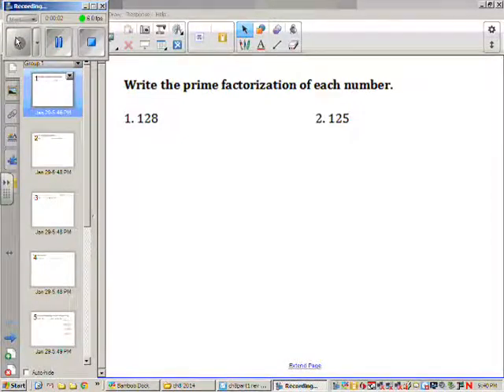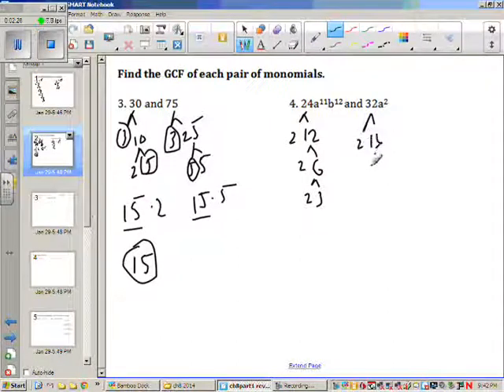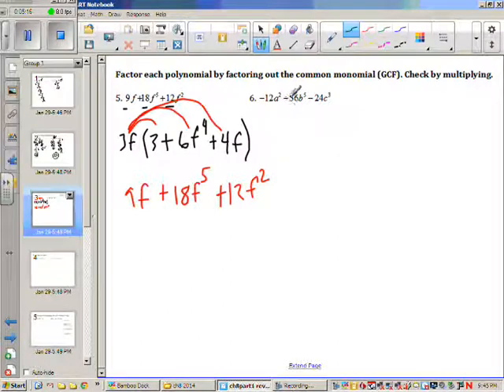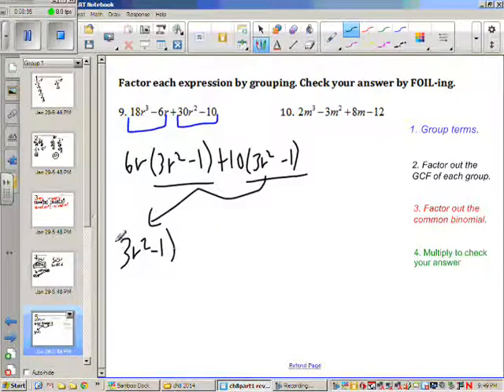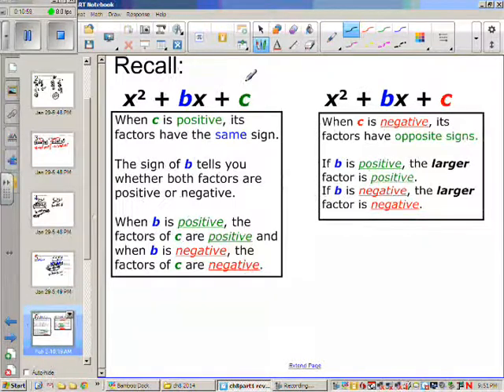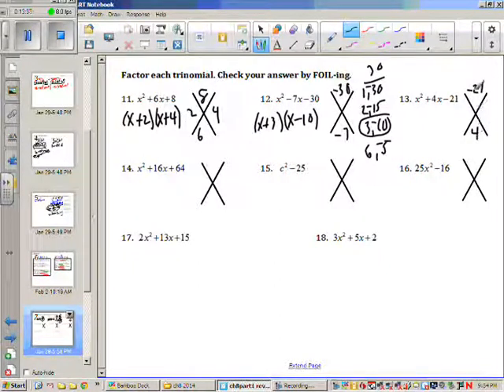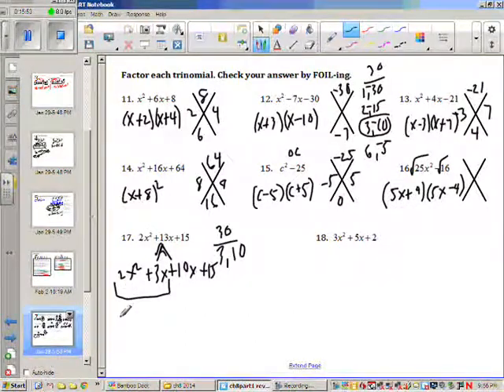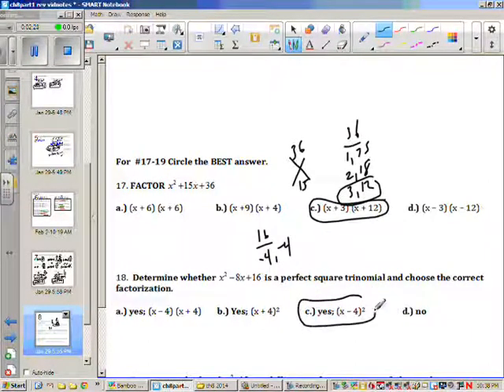ch8pt1 rev vid